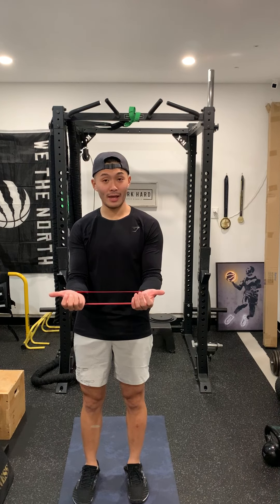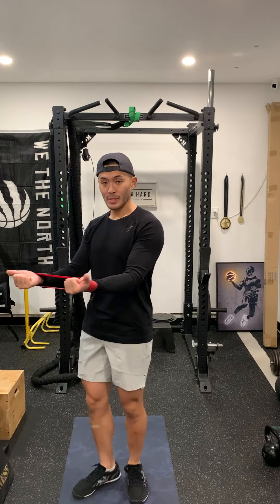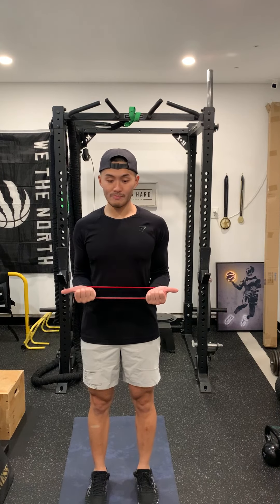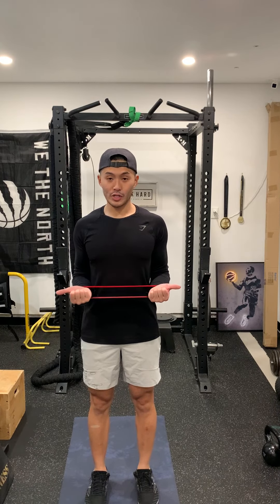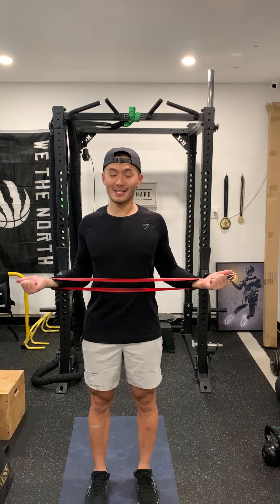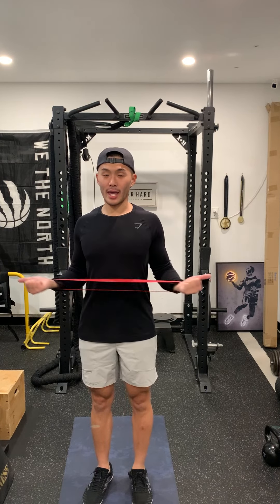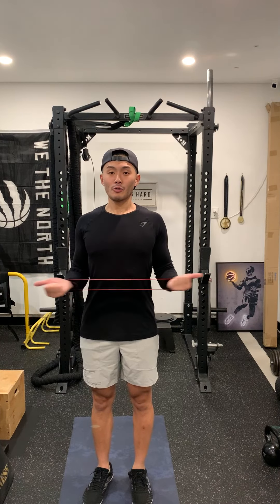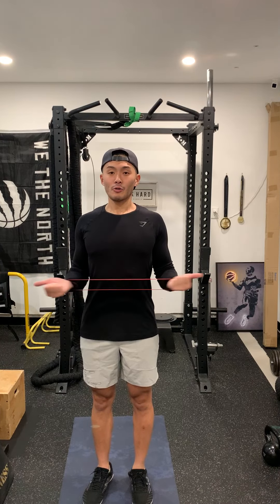Mini Band External Rotation (Quick Exercise Tutorial)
Warming up shoulders for pushing movements